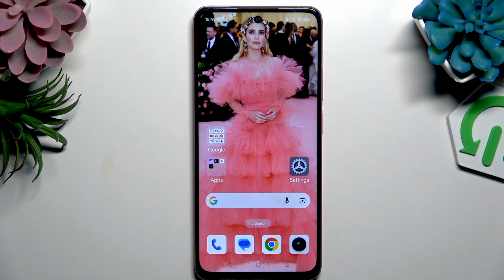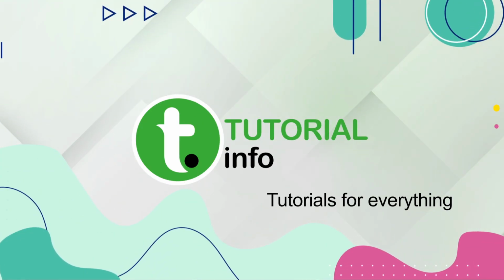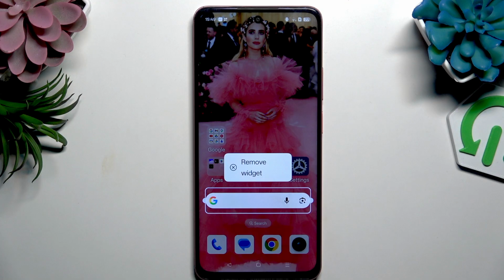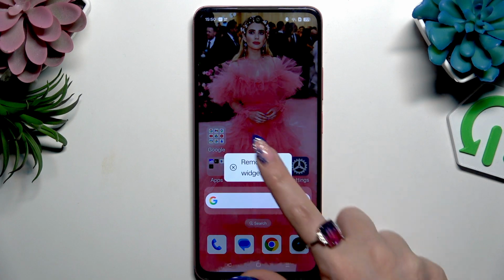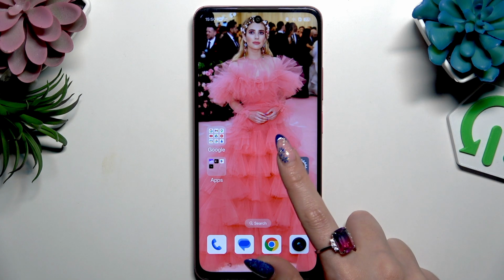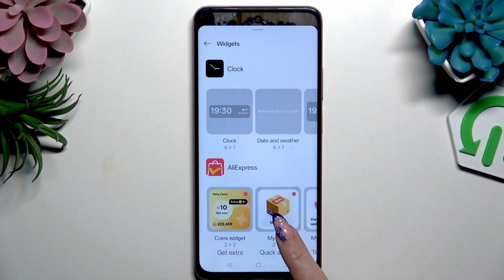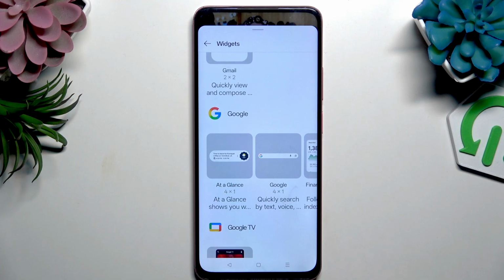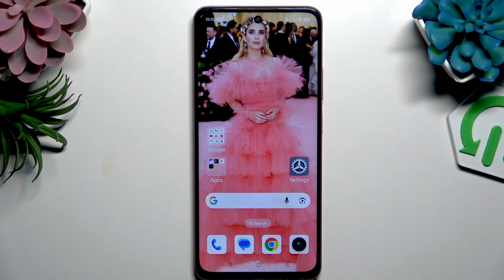REALME C75 – How to Remove Google Search Bar from Home Screen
In this short video we show how to remove the Google Search Bar from the home screen on the REALME C75. You will learn the exact steps to delete the Google search widget with a long press and the Remove option, and how to restore it later from the Widgets menu. These simple steps work on Realme UI and similar Android skins to help you declutter your home screen or re-add the search bar whenever you want.

How to remove Google Search Bar from REALME C75 home screen?
How to restore Google Search Bar on REALME C75?
Where is Widgets on REALME C75 to add the Google Search Bar?

0:00 Intro – what we will do
0:08 Long-press the Google Search Bar to open the popup
0:22 Tap Remove to delete the search bar
0:36 How to restore: long-press the home screen and tap Widgets
0:46 Select Google → Search bar, hold and place it where you want
0:58 Final steps and finish